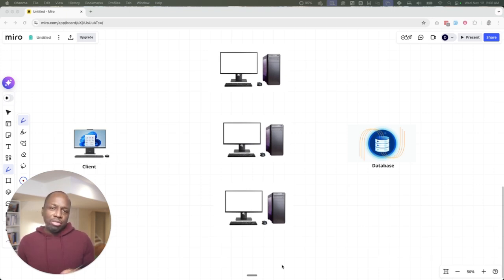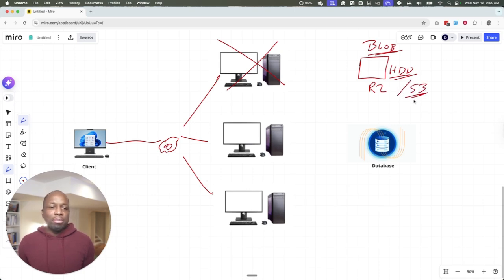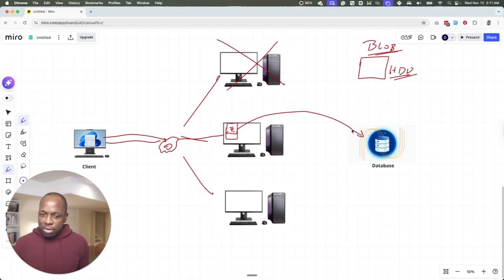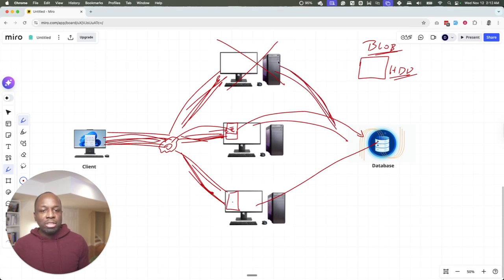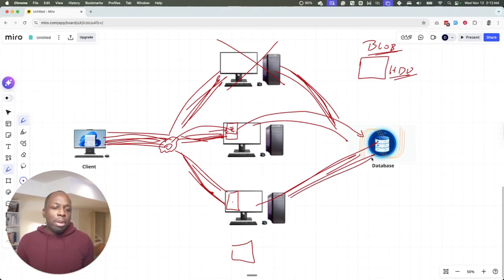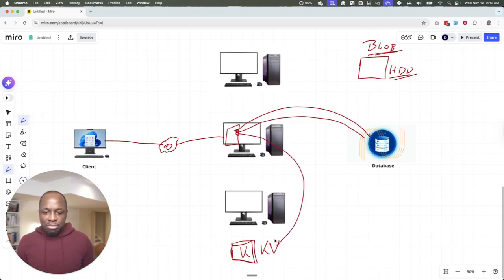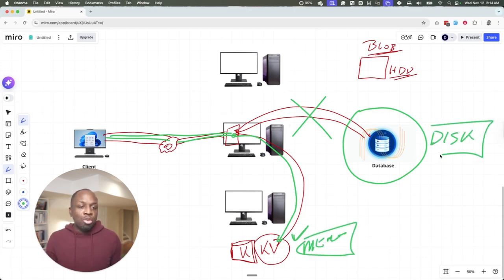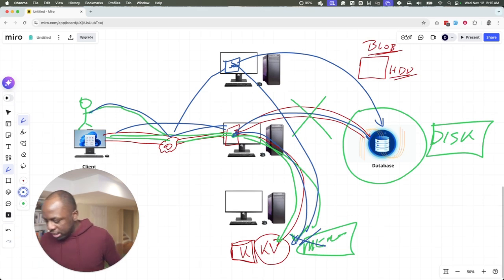Cloudflare Tutorial - Storage vs Cache (KV, R2) - Vibe Coding Foundations 101 - Part 6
Where should your app actually store files and data—and what’s the difference between storage and cache? In this video, I explain object storage vs caching in plain English, using Cloudflare R2 for big files and KV for hot, frequently-read data. You’ll learn how R2, KV, and your database work together so your app stays fast, reliable, and scalable.